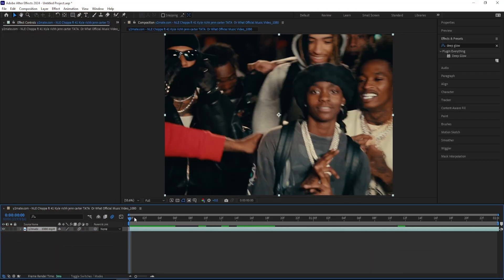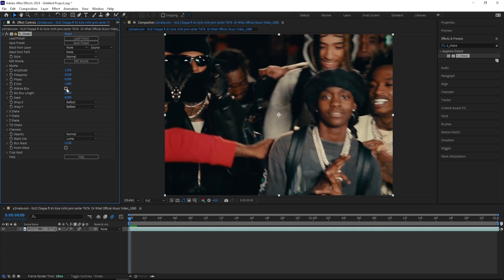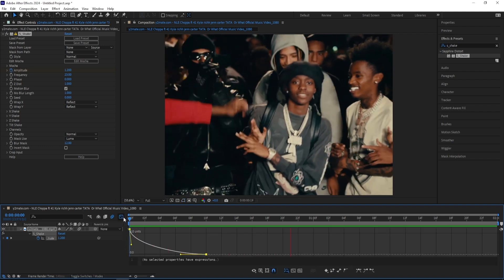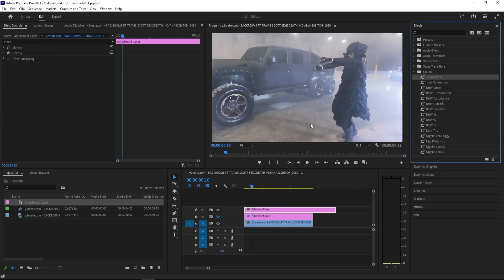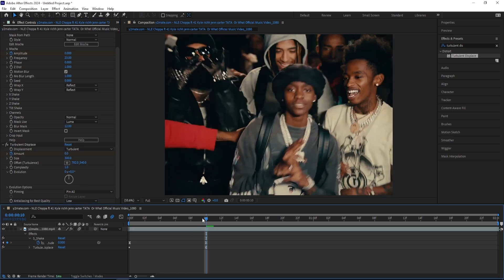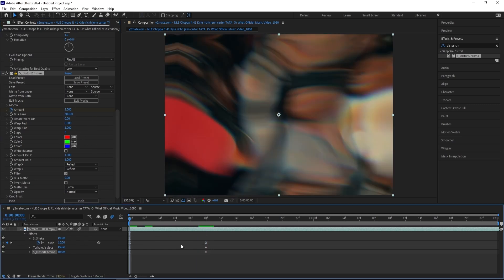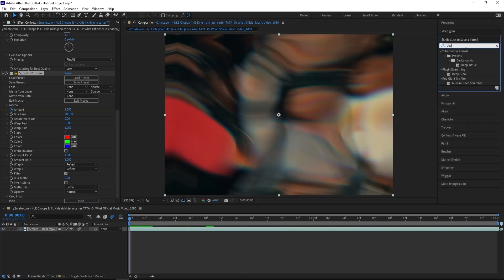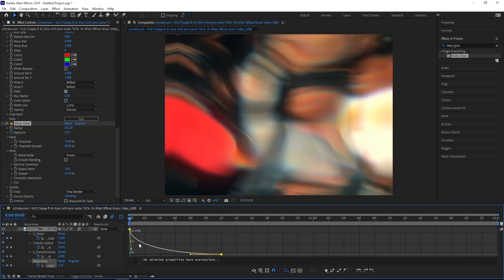TRIPPY DISTORT SHAKE AFTER EFFECTS TUTORIAL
OPIUM PRESETS PACK